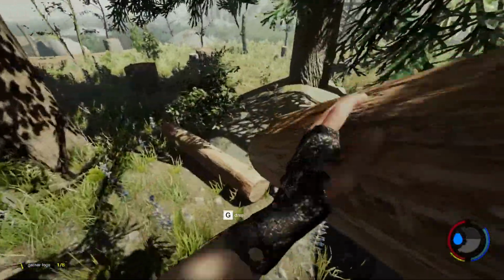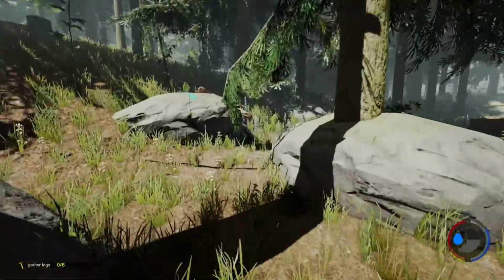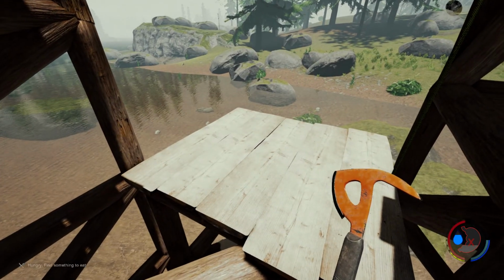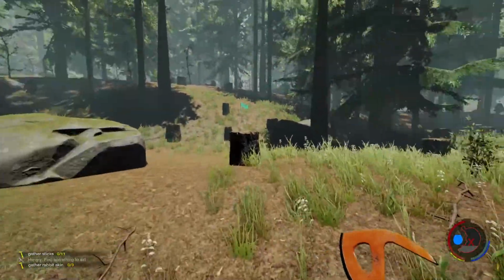"Chief" • The Forest S1E3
Today's episodes consists of building and a bit of some scares!

Twitter.com/Recabilly
Twitch.tv/Recabilly

My Patrons
◘ MrEconomist
◘ Hawkminer
◘ Idan A.